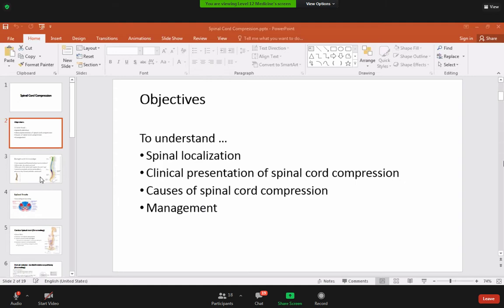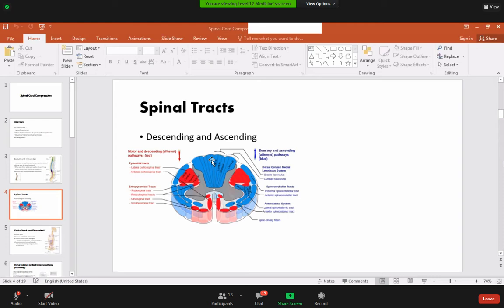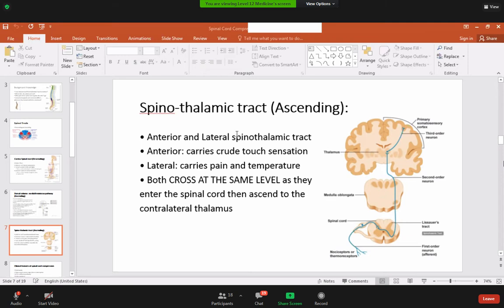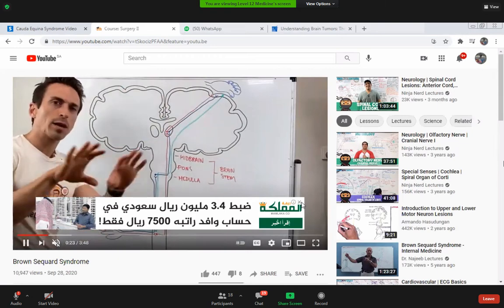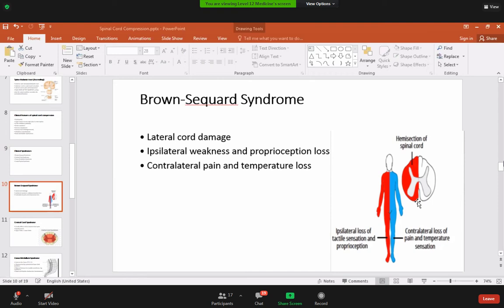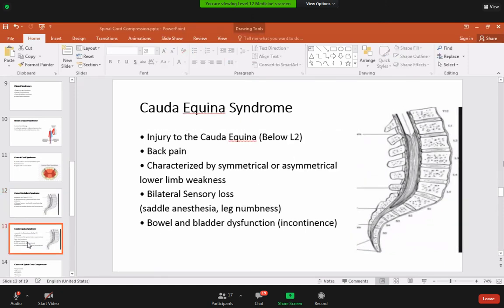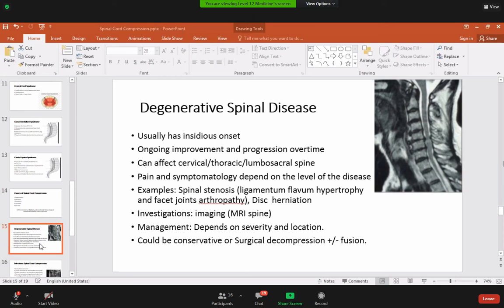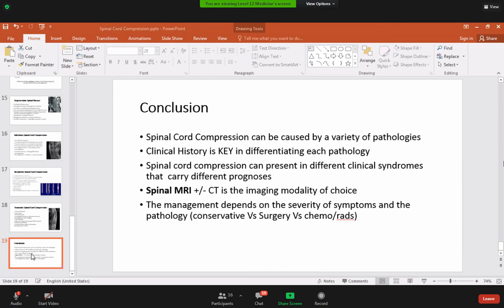L22 spine surgery